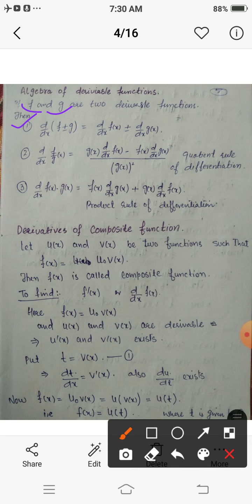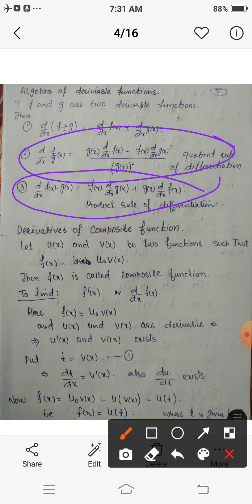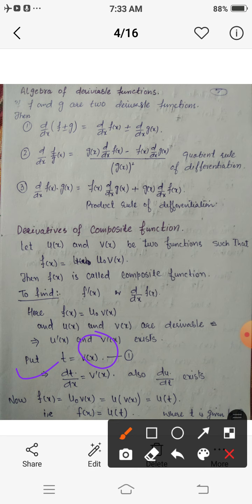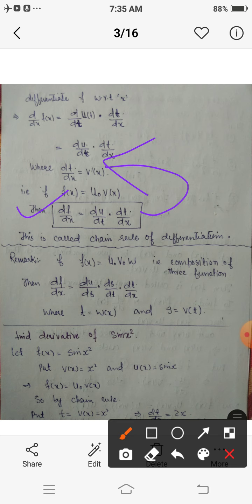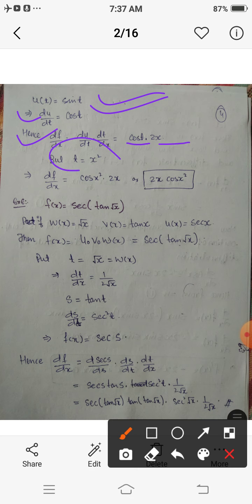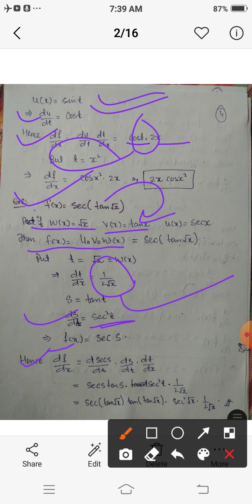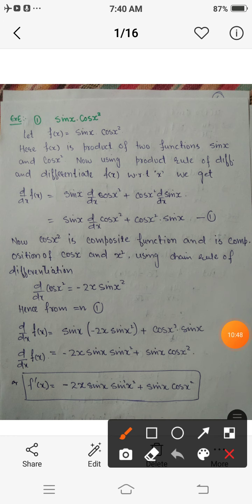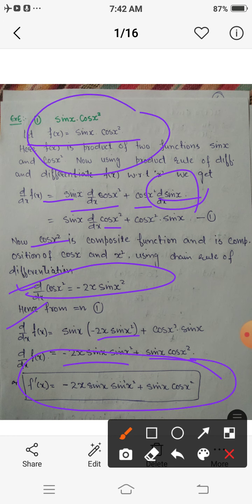chain rule of differentiation (derivative of composite functions)..........